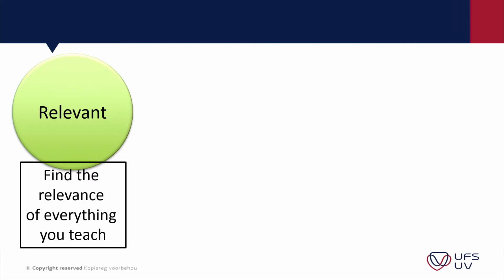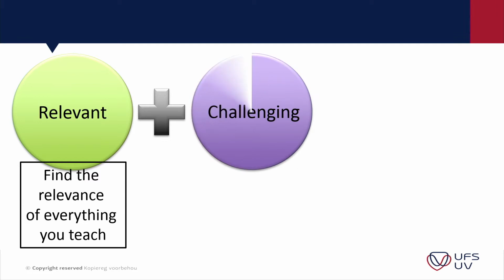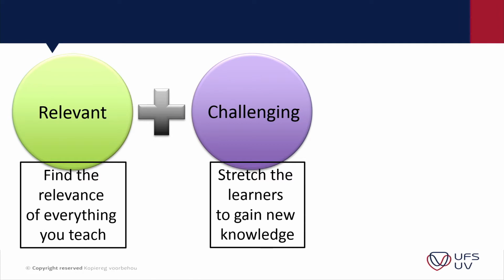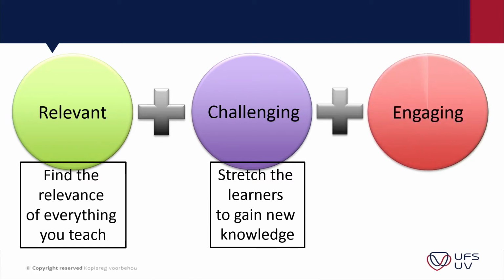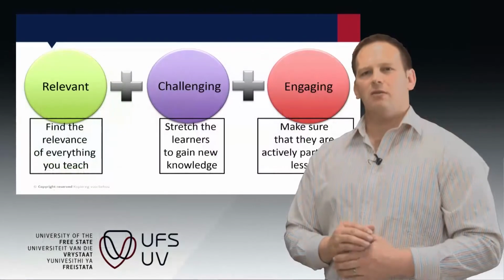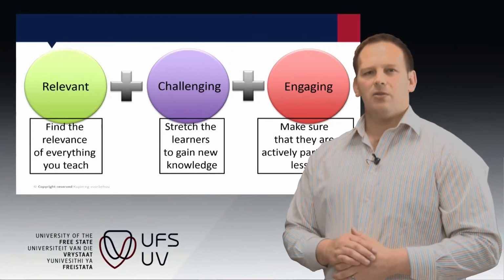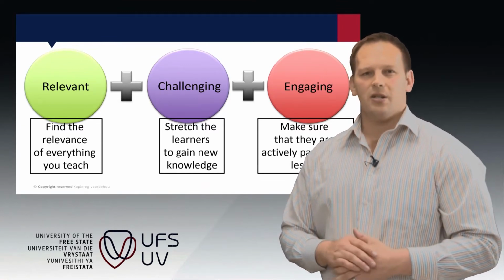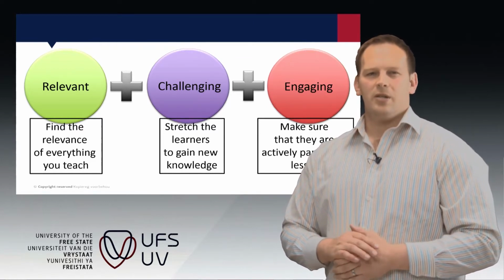ACTOnline_OGGI 1520_Unit 2_Lesson 1